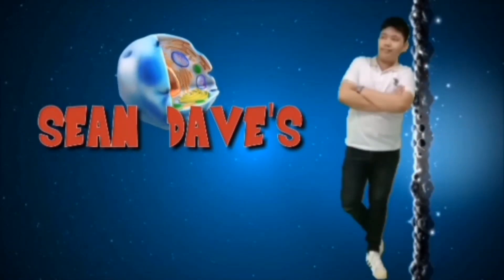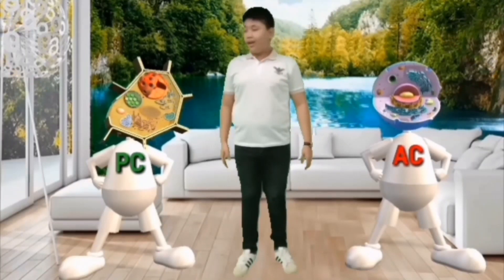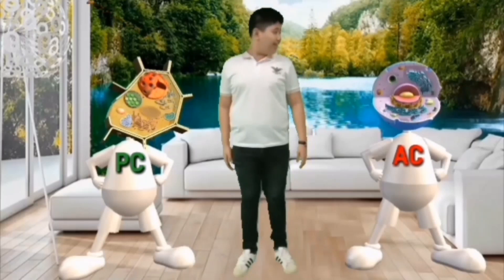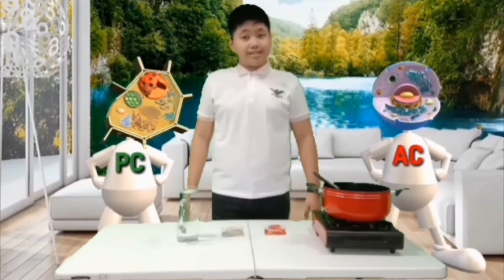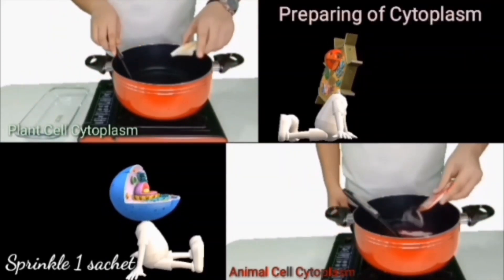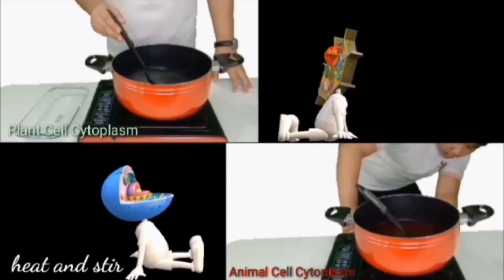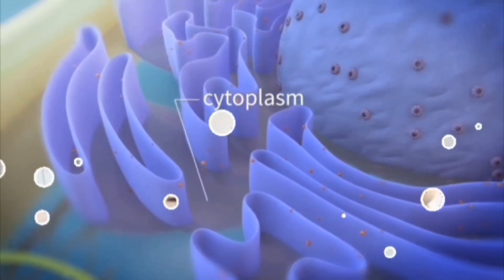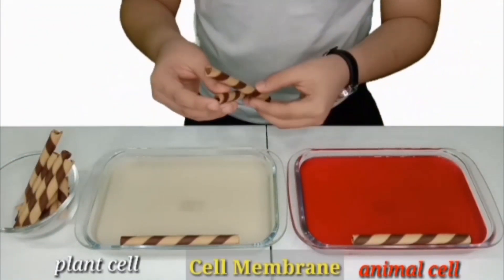Incredible EDIBLE CELL Model using Jello to ILLUSTRATE PLANT CELL and ANIMAL CELL/D' Project Ideas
Watch as I use Jell-O to make models of plant and animal cells. Learn the similarities and differences between these two cells.

Hello friends. Nais ninyo rin bang matuto ng paggawa ng magagandang proyekto? Halina at palawakin ang ating kaalaman. Maging malikhain at madiskarte kasama ko sa bawat video na aking ibabahagi!  In this channel, you will get ideas about different school projects on different subjects. You will also get motivated on how a project can be done easily. In this channel, I will showcase my talent in all aspects including arts, I upload it so that it I can help other kids or students too. The project ideas will you to explore more of yourself.I hope you'll be inspired and get some ideas on how a project can be done.

Paano gumawa ng RECYCLED FACE MASK at FACE SHIELD/ FAST and EASY Way /DIY FACE MASK/D' Project Ideas

FOUR ASIAN TIGERS at bakit sila tinawag na APAT NA TIGRE ng ASYA/ Social PROJECT/ D' Project Ideas

EASY NAIL ART DESIGNS for BEGINNERS TUTORIAL at Paraan ng Pag-Apply ng NAIL POLISH/D' Project Ideas

How to make HOMEMADE SIOMAI in an Easy Way to Cook PORK SIOMAI RECIPE/D' Project Ideas

ANG LAKI SA LAYAW ni Francisco Balagtas / Florante at Laura Saknong 188-205 / Tula/ D' Project Ideas

Sali kana sa family na ito, na kung saan matututo kang pagyamanin pa ang kakayahan mo sa paggawa ng mga proyekto.